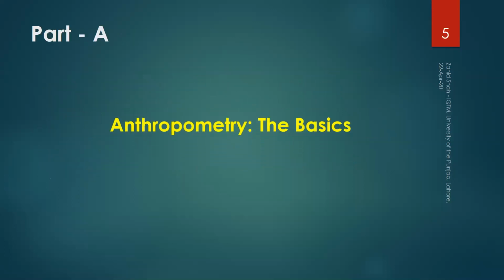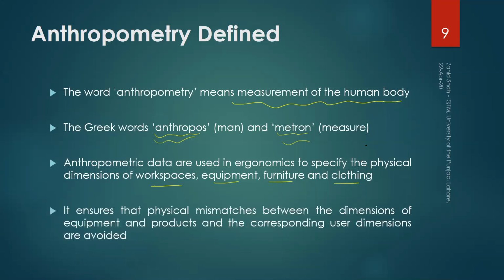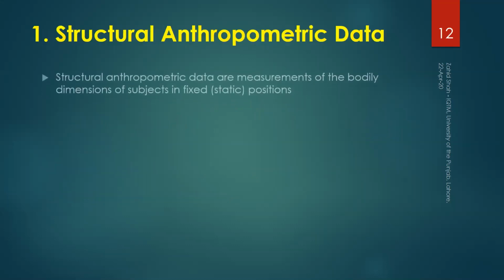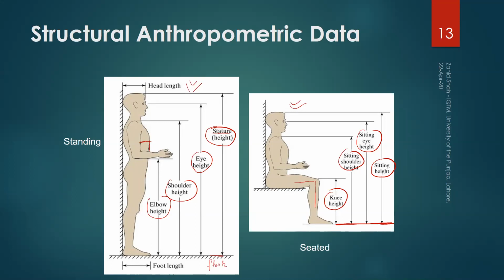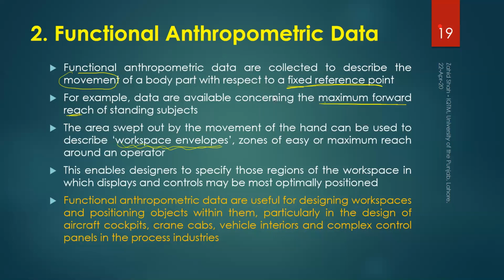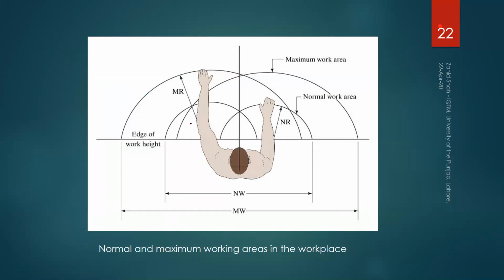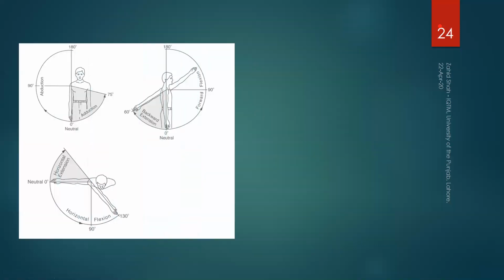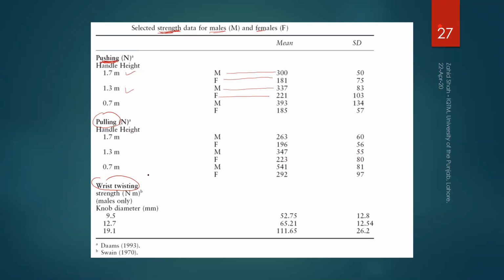01_01_P1 Types of Anthropometric Data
Types of Anthropometric Data

This video explains what is anthropometry and three types of anthropometric data: Structural, functional, and newtonian data.

Erratum: At 24:34 it should be 'medial' plane, NOT the frontal plane